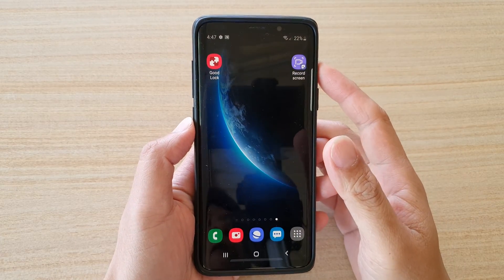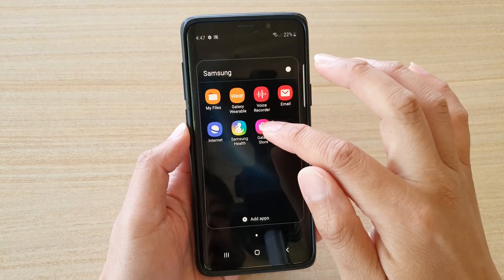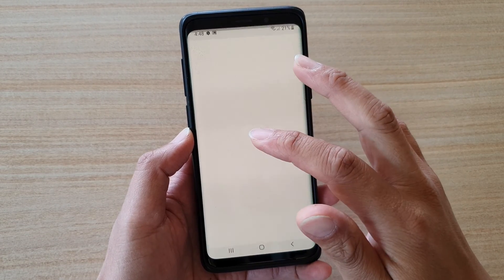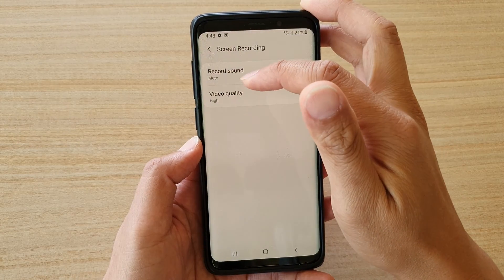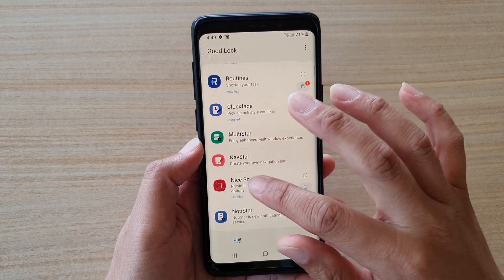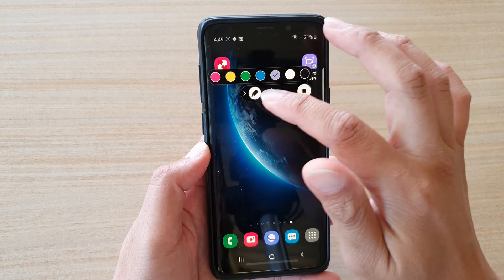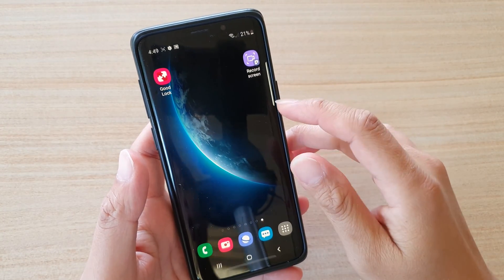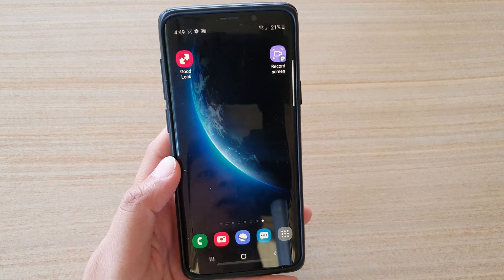Galaxy S9 / S9+: How to Record the Screen Anywhere - Official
Learn how you can record the screen using the official Samsung app on Galaxy S9 / S9+.